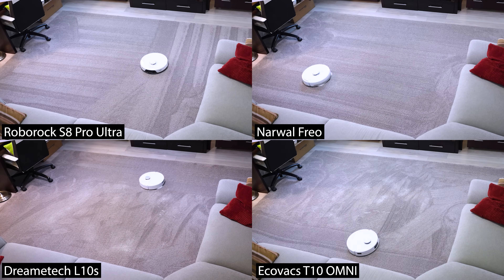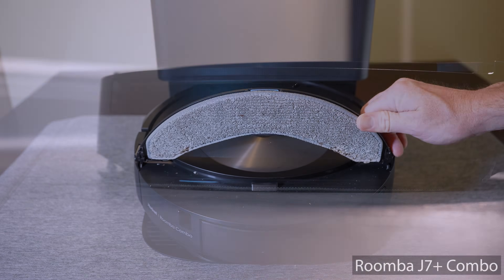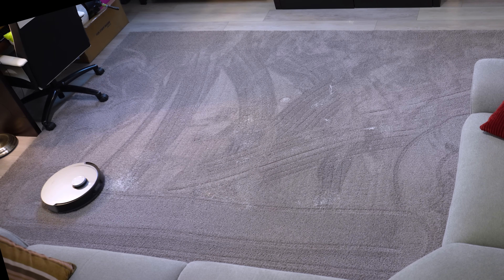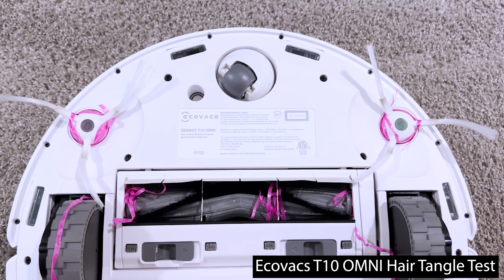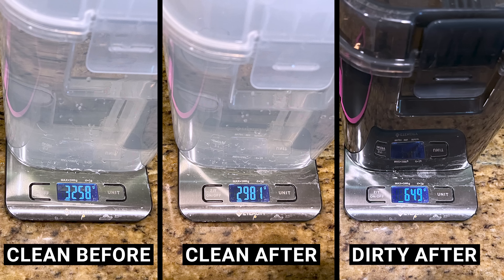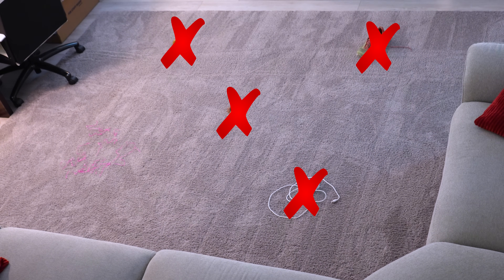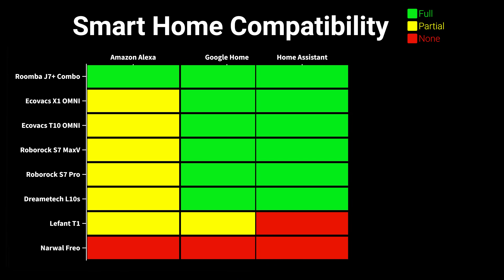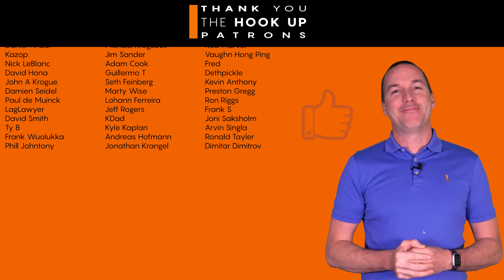2023 Ultimate Robot Vacuum and Mop Comparison || Dreametech, Narwal, Ecovacs, Roborock, Roomba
I tested every flagship robotic vacuum and mop available in 2023 to figure out which one is the best.

Top Pick: Dreametech L10s Ultra

Best Mop: Narwal Freo

Best for 100% Hard Flooring: Ecovacs T10 OMNI

Best Roborock: Roborock S7 MaxV Ultra
Drying accessory

Other robots tested:
Roborock S8 Pro
Lefant T1

00:00 Introduction
00:51 Robot Specs
05:33 Carpet Vacuum Performance
06:26 Hard Floor Vacuum Performance
07:16 Auto Empty Bin Performance
08:09 Pet Hair Clog Resistance
09:17 Human Hair Tangle Resistance
10:38 Mopping Performance
12:33 Mopping Capacity
13:31 Mop Washing Performance
14:30 Carpet Adaptation
15:19 Object Avoidance
16:55 Baseboard Damage
17:53 Smart Home Integrations
19:26 Conclusions and Recommendations